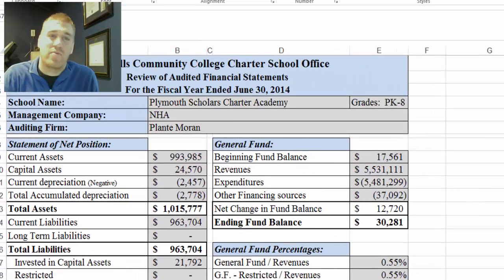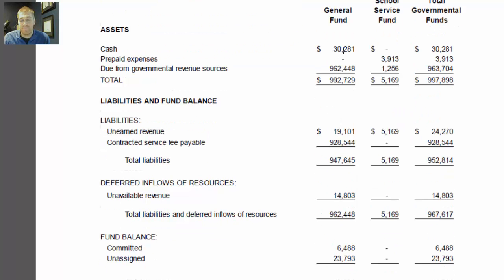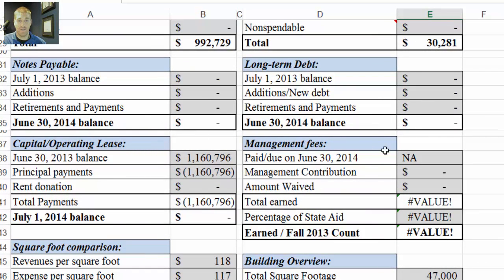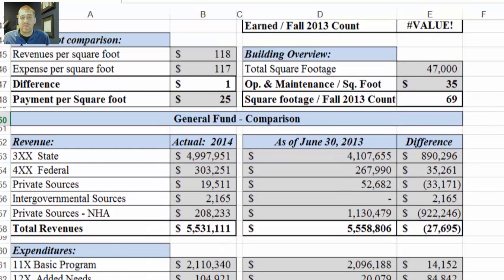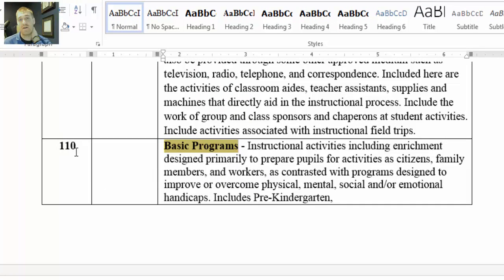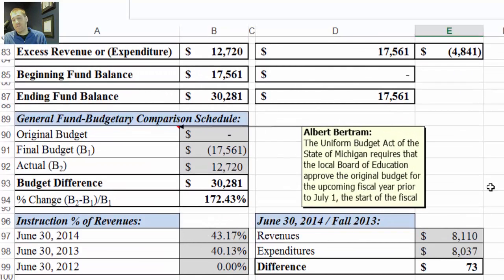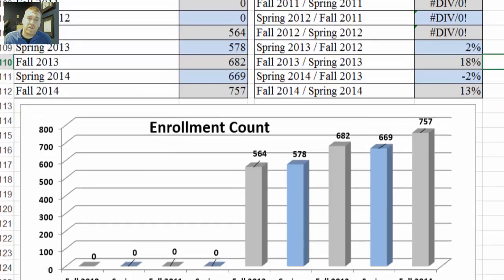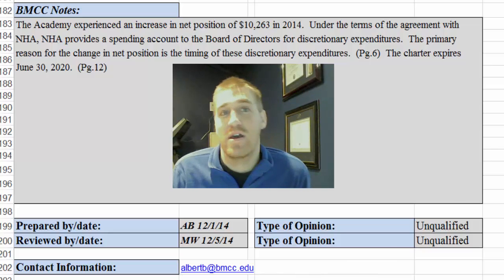Plymouth Scholars Audit Review Video 2014